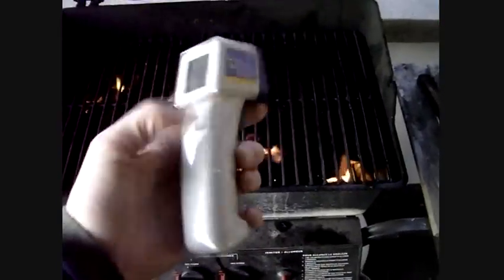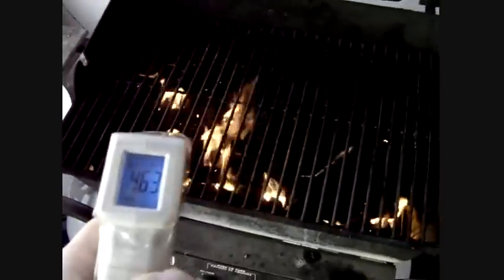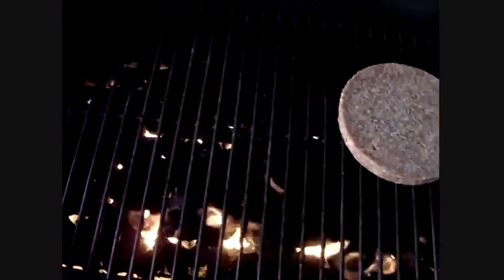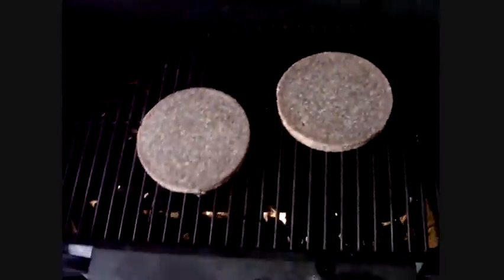THE ULTIMATE REDNECK BURGER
this is a wicked burger they are the regulat bakon burgers i always eat but way bigger 10 oz. bastards sheesh